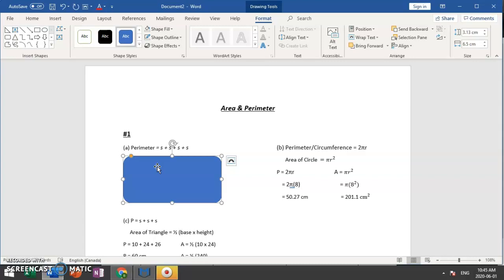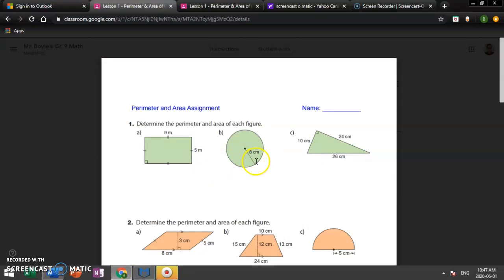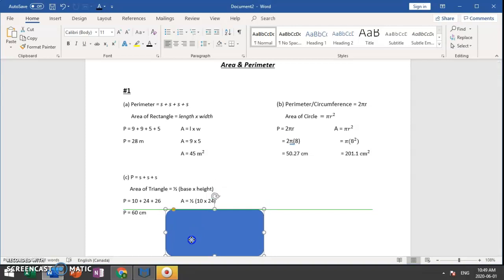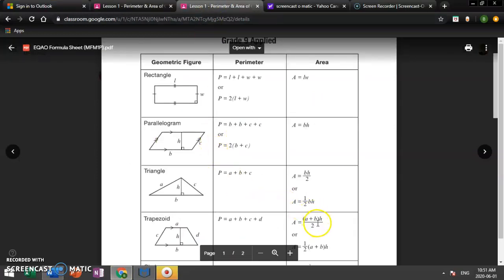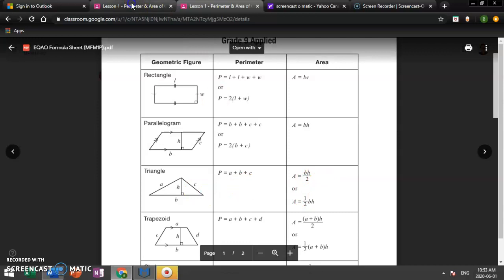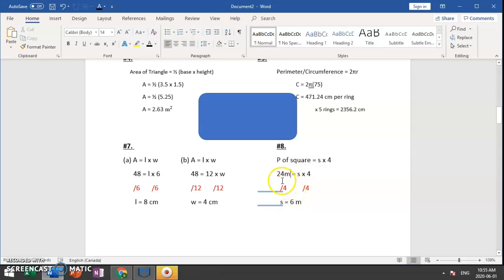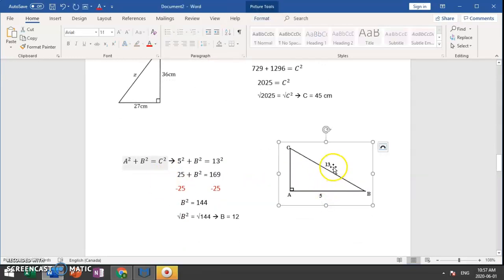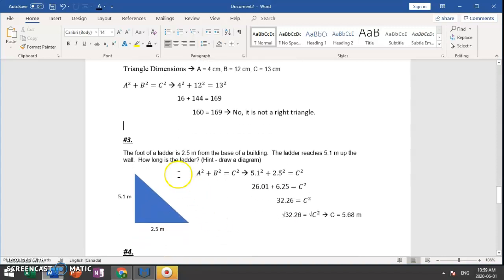Area, Perimeter and Pythagorean Theorem - ANSWERS